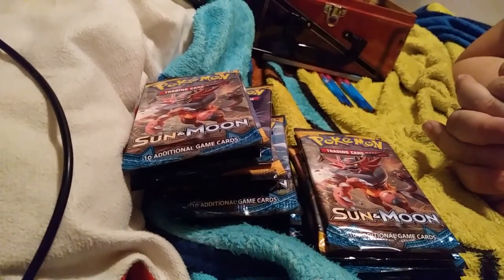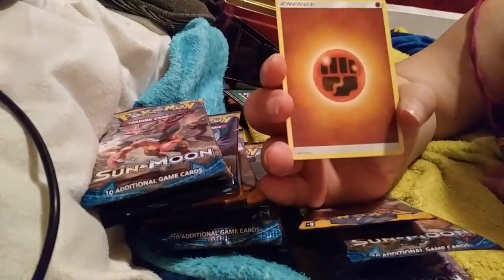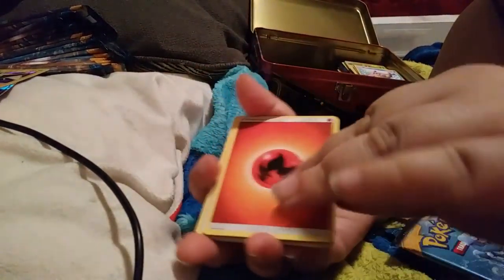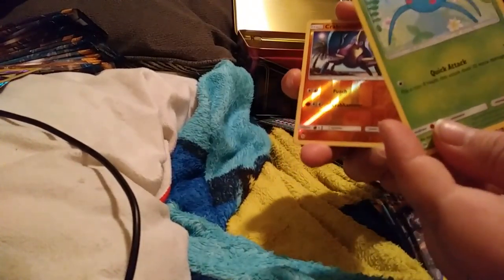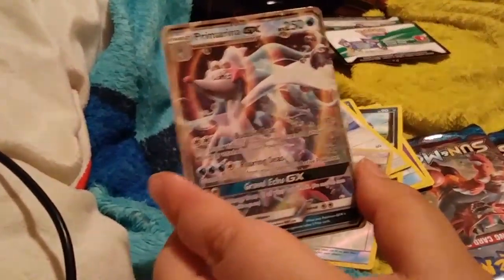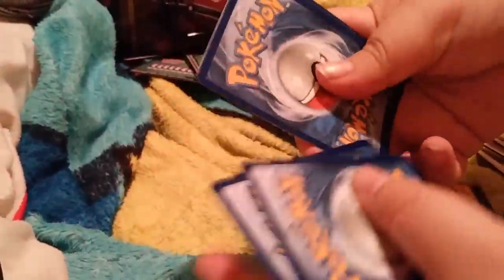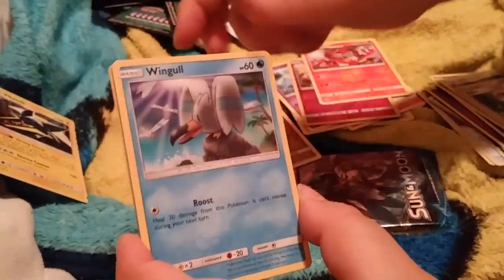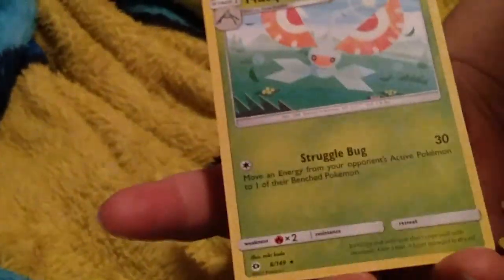Pokemon Sun and Moon Booster Box Pt2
Part 2 of my sun and moon Booster box